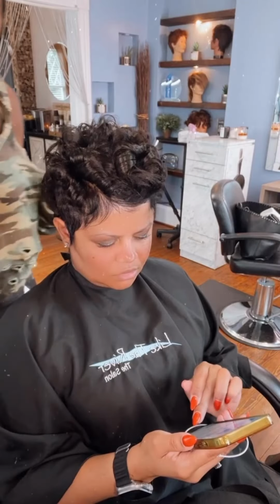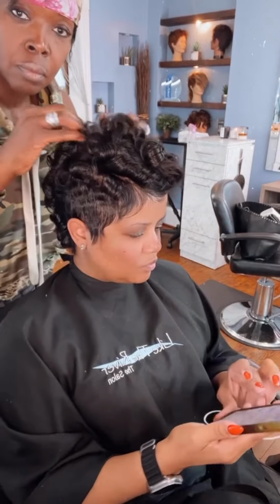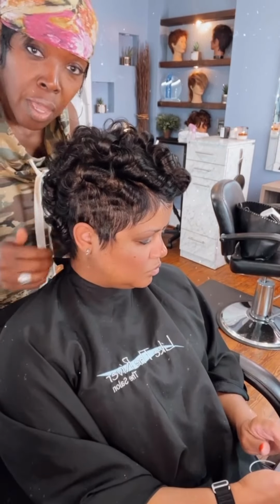46 Best Short Natural Hairstyles and Haircuts for Older Black Women Over 50 with Short Hair in 2024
Today we discussed on:

46 Best Short Natural Hairstyles and Haircuts for Older Black Women Over 50 with Short Hair in 2024 | Wendy Styles

This Channel only Educates and promote short hair, be it natural, synhtethic, wigs, its brand, products and etc.

We love Short bangs, Twinnie Winnie Afro(TWA), Afro Pop, Tapered cuts, Pixie cuts, Natural Hairstyles, Finger Curls, Finger Waves, Older Women Hairstyles, Baldie cuts, Hair Colors and more.

FREQUENTLY ASKED QUESTIONS:
Where is Your Location?
Click here to find Barbers and Short Hair Stylists that can give you exactly the type of haircuts we post on Wendy Styles Channel